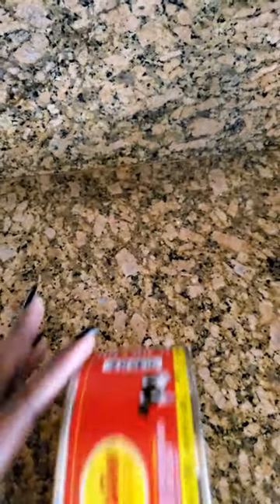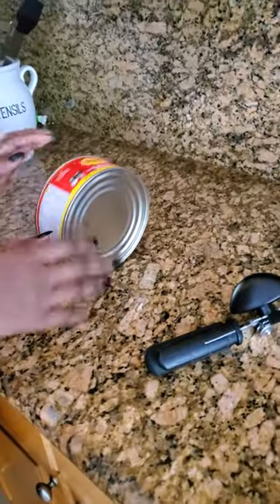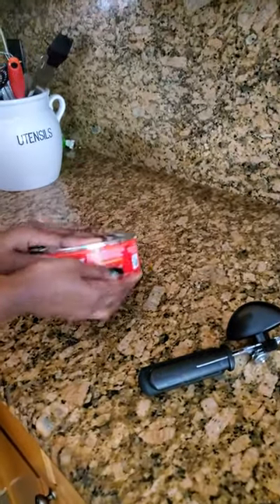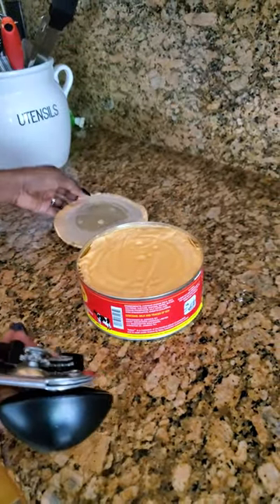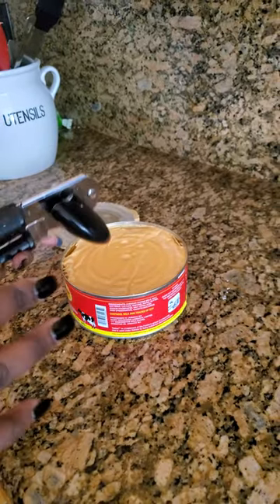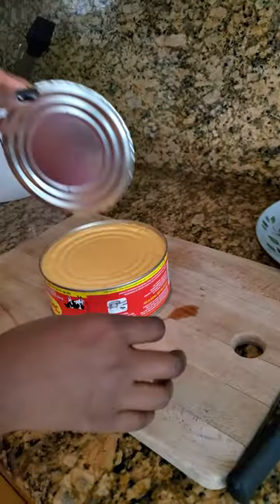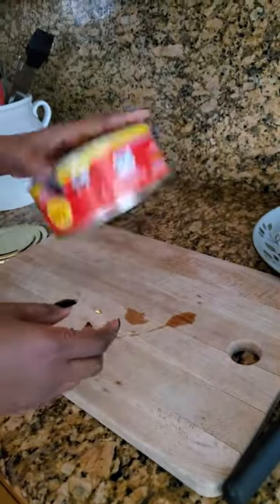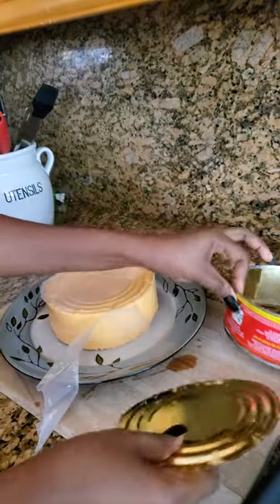How to: Open Tastee Jamaican cheese/ can cheese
How to open tin cheese. Jamaican tastee cheese.
Easter bun and cheese.